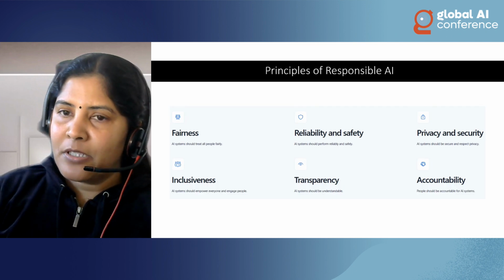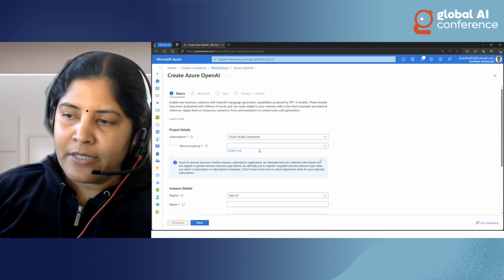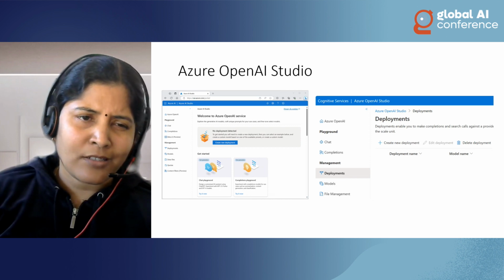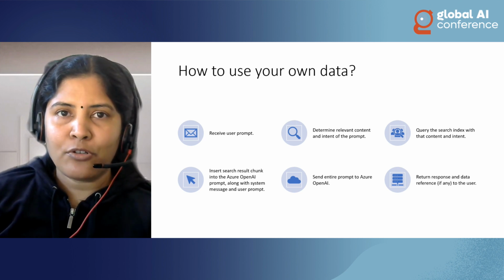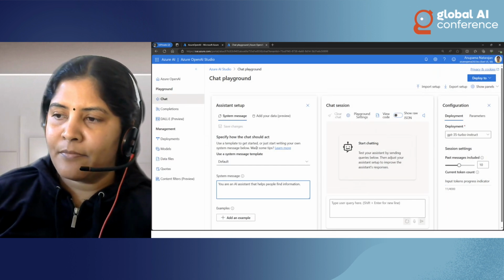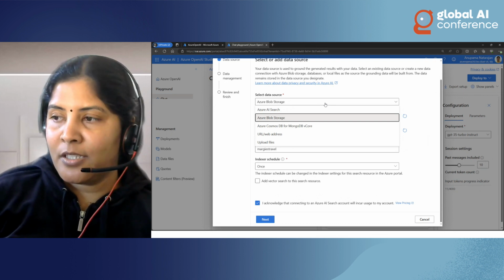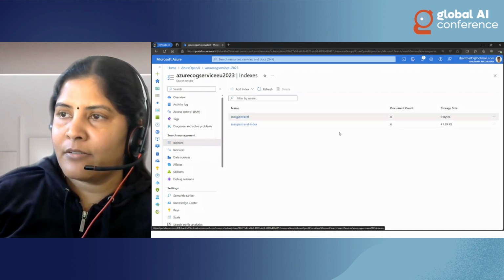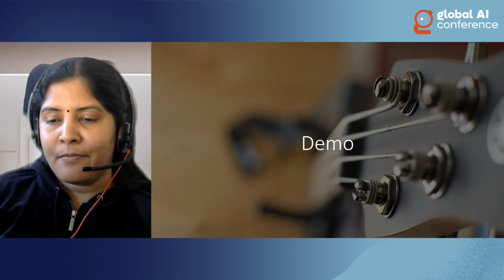Chat with your own organization data with Azure Open AI Service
ChatGPT is great but many of the enterprises are interested in creating models using their own organization data. Can we do that using the Azure Open AI service? Is it even possible to create a model using your own organization data?

With advanced conversational AI capabilities of ChatGPT and GPT-4, now you can bring your own data and train AI models and use them to enhance customer service, boost productivity and make informed decisions.

Come to this session to learn about how to create Large Language Models (LLM) using your own datasets through an interesting demo.

Anupama Natarajan
Data and AI Consultant, Pearl Innovations Limited

Anu is a Data, Analytics and AI Consultant with 20+ years of experience working in design and development of Data Warehouse, Business Intelligence, AI enabled applications and SaaS integrated solutions. Anu is a Microsoft Data Platform and AI MVP, Microsoft Certified Trainer and really passionate in sharing knowledge. Anu loves solving complex business problems with innovative solutions using technologies.

Anu do speak at Conferences (PASS Summit, SQL Saturdays, Data Platform Summit, Difinity) and organise local user group meetups.